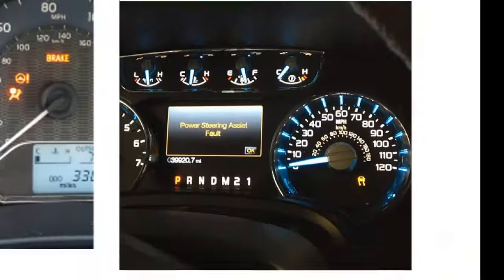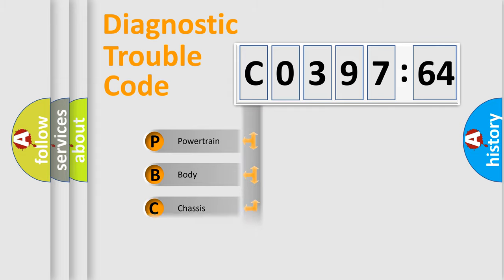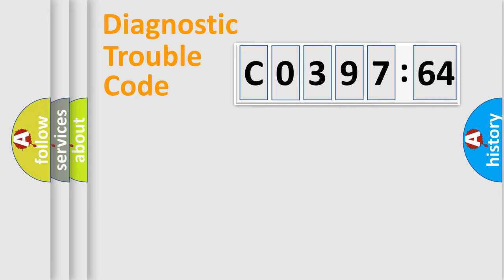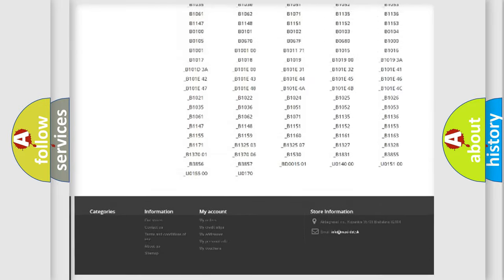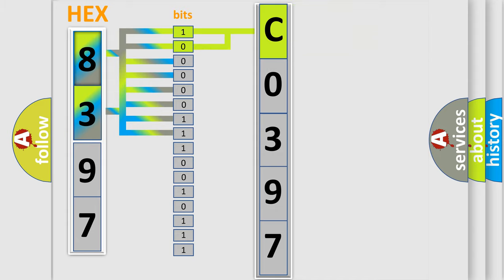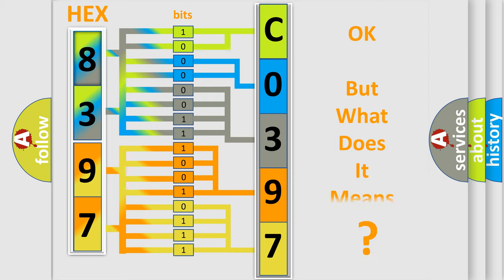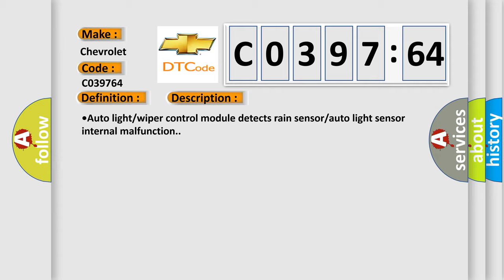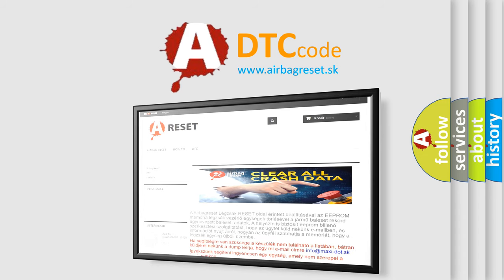DTC Chevrolet C0397-64 Short Explanation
Contents:
0:21 Basic DTC analysis according to OBD2 protocol standard.
1:48 Insight into programming
2:58 A diagnostically understandable description of the Diagnostic Trouble Code
3:05 Basic error definition

Make:
Chevrolet
Code:
C0397 64
Definition:
Rain Sensor or Auto Light Sensor Malfunction
Description:
•Auto light or wiper control module detects rain sensor or auto light sensor internal malfunction.
Cause:
•Rain sensor or auto light sensor malfunction•Auto light or wiper control module malfunction
Failure Type: